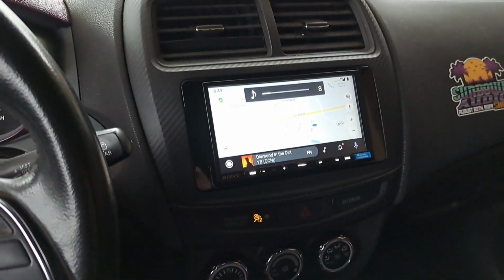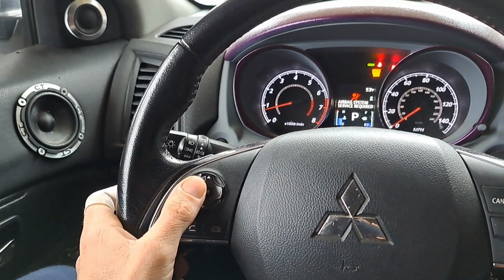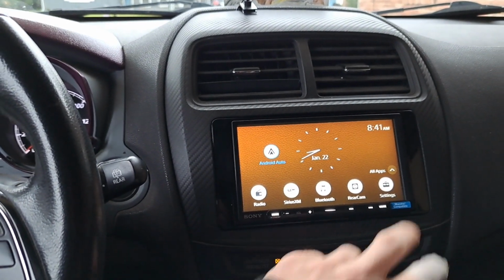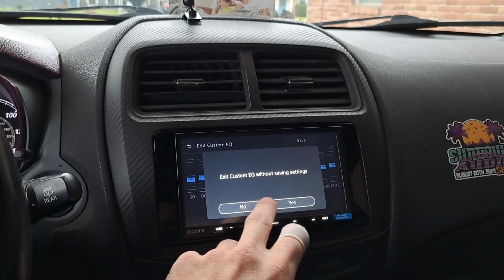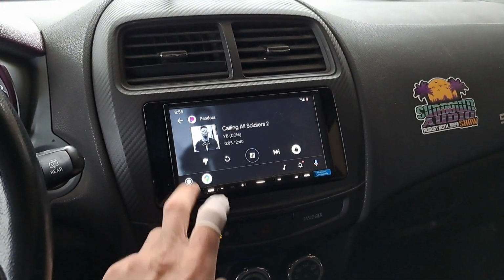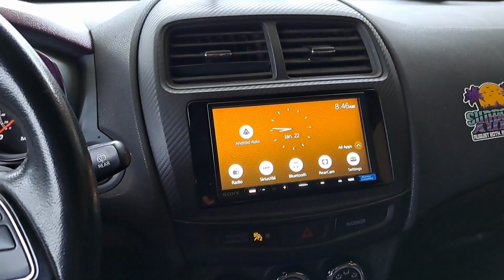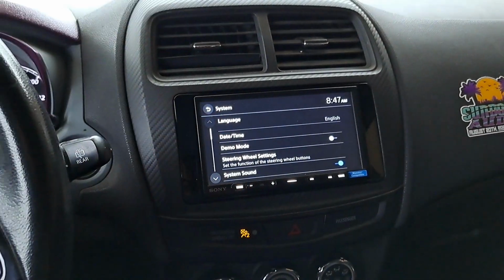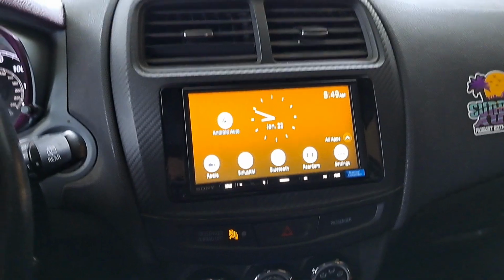Sony XAV-AX4000 In Car Review(from my other channel)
AA